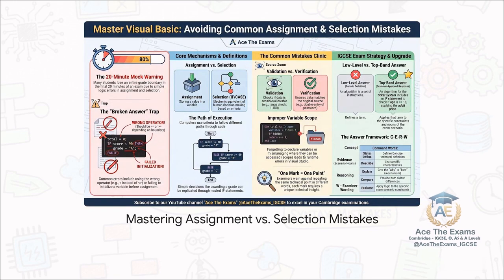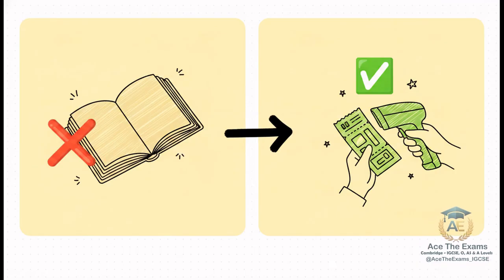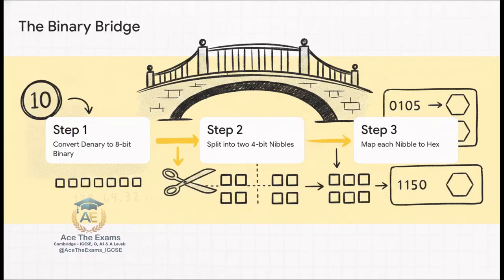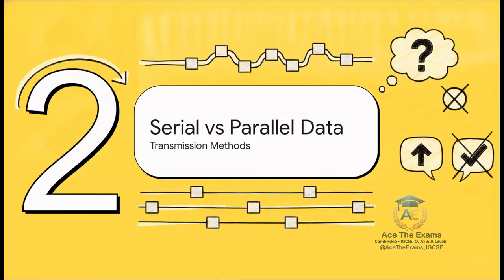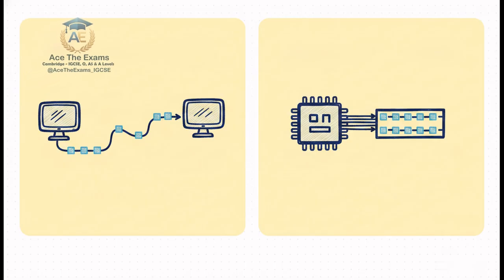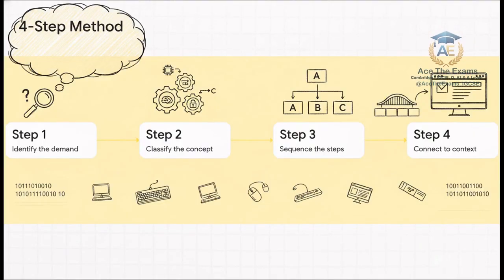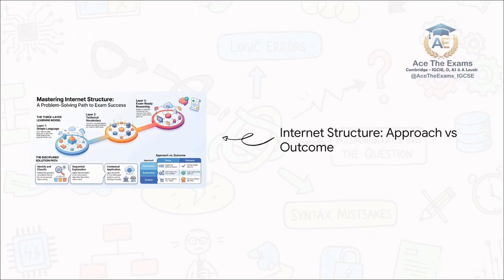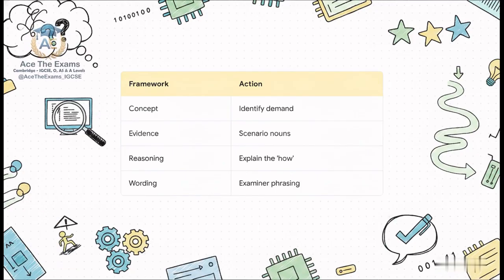A There Are Three Different Types of Loop Structure in Pseudocode Computer... | IGCSE | Ace The Exam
A there are three different types of loop structure in pseudocode computer science 0478 for @@phrase1@@.
This @@phrase3@@ lesson explains a there are three different types of loop structure in pseudocode with syllabus-focused revision, exam technique and past-paper style practice.

Topic: a there are three different types of loop structure in pseudocode

Chapters
00:00 Intro
02:21 Section 1
04:42 Section 2
07:03 Section 3